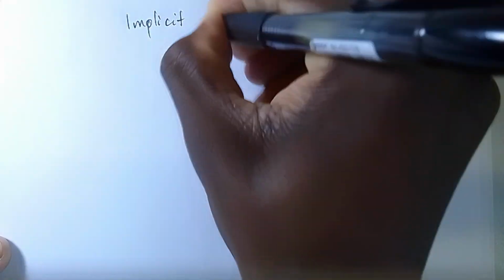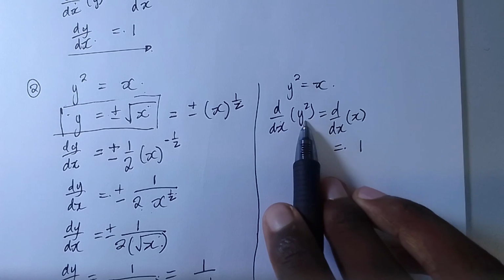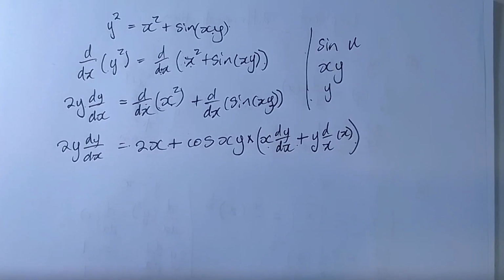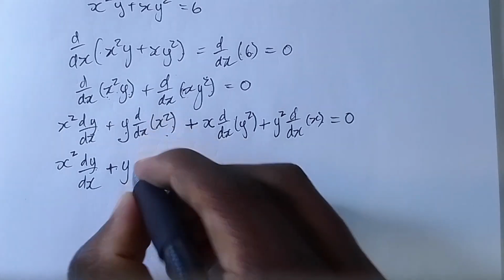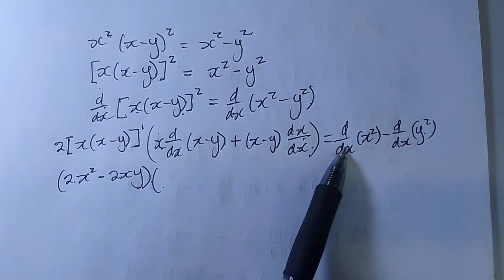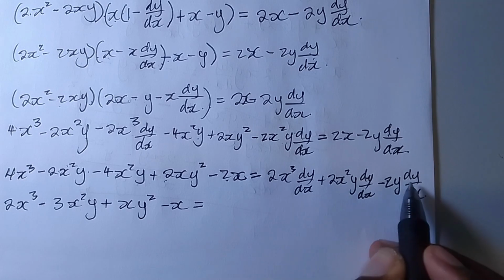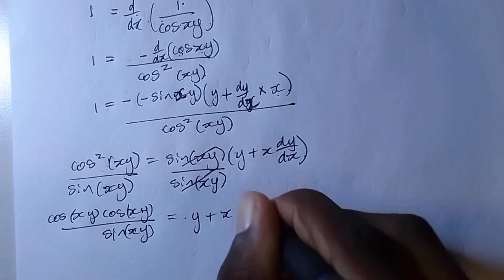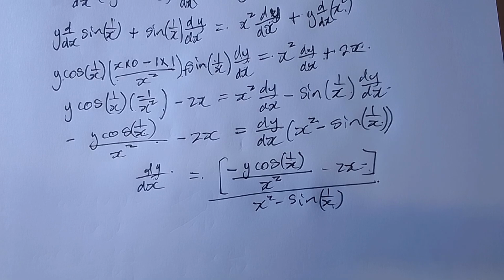Implicit Differentiation Explained with Examples | Master the Chain Rule, Product Rule, Trig & More!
Unlock the full power of implicit differentiation in this deep-dive, example-packed calculus tutorial. Whether you're just beginning your journey or need a complete calculus refresher, this video is your one-stop guide to mastering derivatives—explicit, implicit, and everything in between.

📚 What You’ll Learn:

What implicit differentiation is and why it's always at work—even when you think you're doing explicit differentiation.

How to differentiate polynomial, trigonometric, hyperbolic, and mixed functions using the full arsenal of calculus tools.

Integration of the product rule, quotient rule, power rule, and the chain rule—explained in detail.

Multiple fully-worked examples of implicit differentiation, increasing in complexity and speed, to help you build intuition and fluency.

Deep insight into how derivatives work, why dy/dx is more than a symbol, and how laws of derivatives connect every rule in a meaningful way.

🎯 Functions Covered:

Implicit functions involving sine, cosine, tan, secant, hyperbolic sine (sinh), and cosh

Composite functions that combine algebraic and trigonometric components

Polynomial expressions with multiple variables

Mixed implicit and explicit differentiation examples to highlight the hidden unity between the two

⚙️ Whether you're studying engineering mathematics, preparing for exams, or just want to understand derivatives like never before, this video is crafted with precision, clarity, and passion. It starts slow—building your foundation—and ends fast, equipping you with the fluency to tackle complex problems with ease.